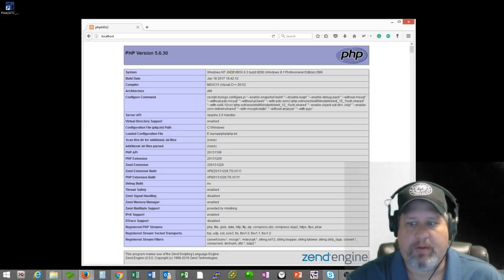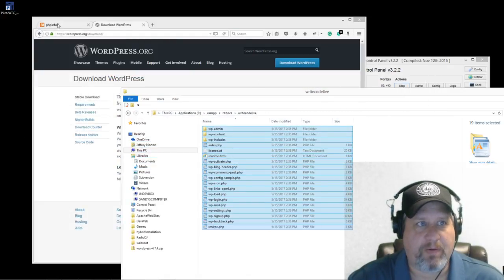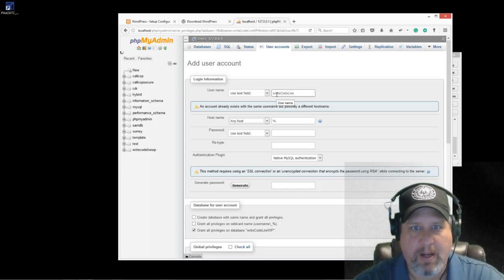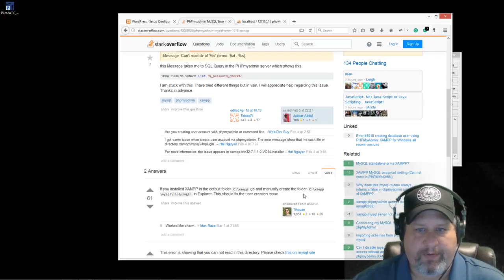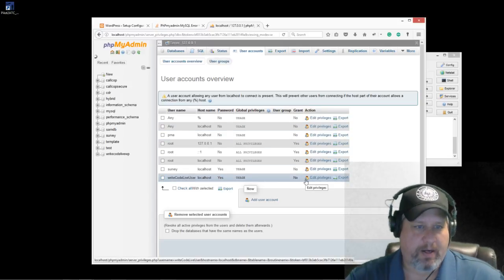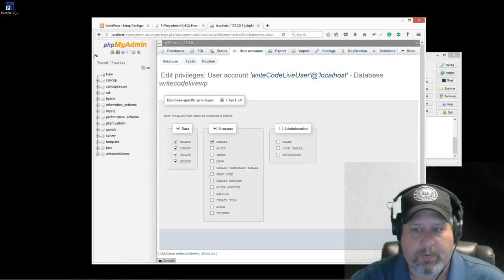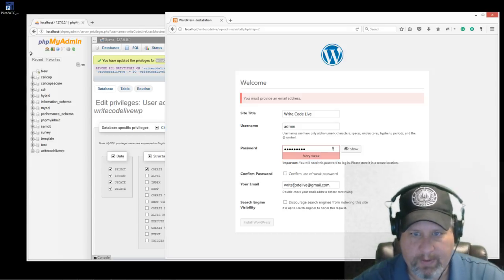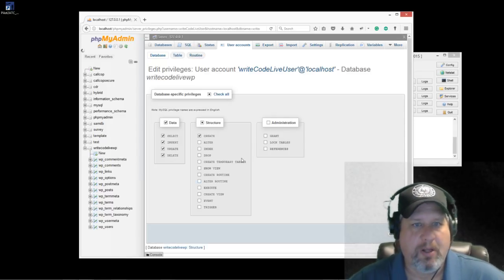Write Code Live - Installing Wordpress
Today we will be teaching you how to install Wordpress

••• Follow Write Code Live! •••